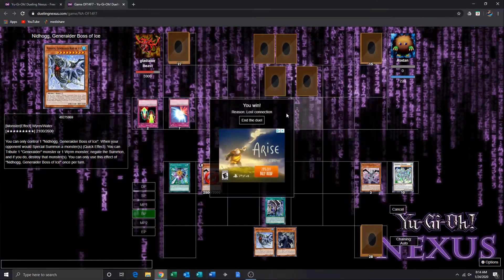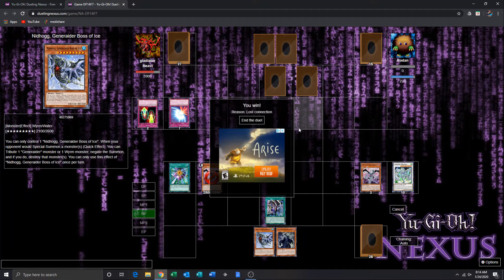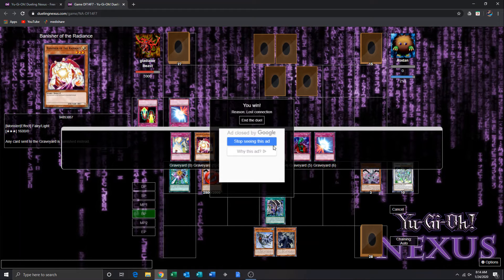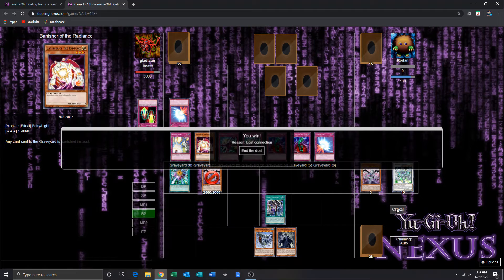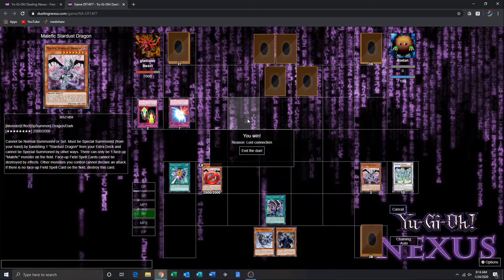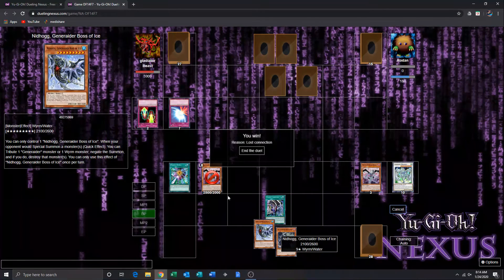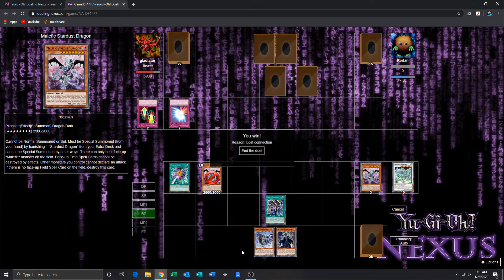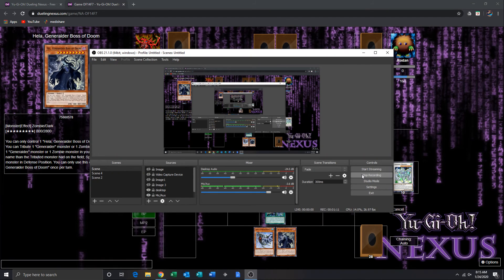Yugioh Dueling Nexus Match Duel: Malefic Generaider VS Anti-Meta Game 2